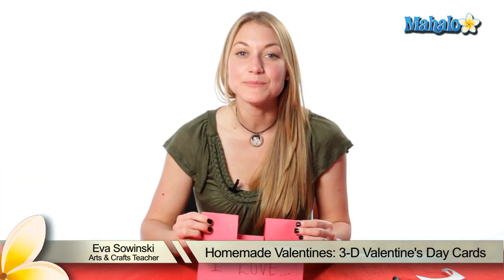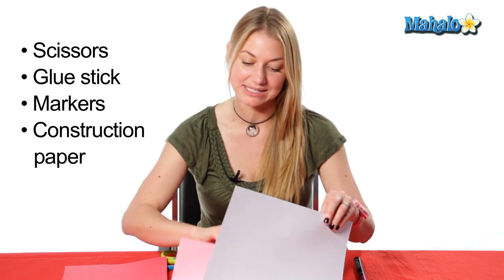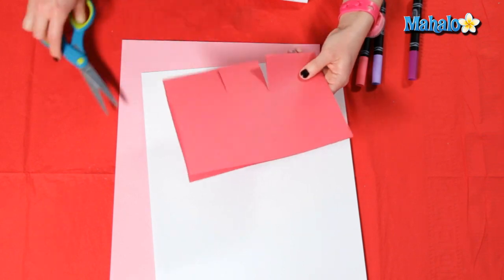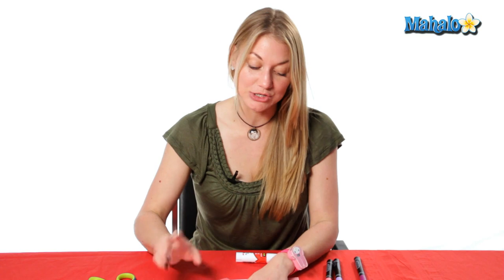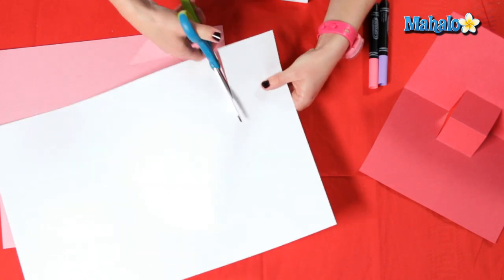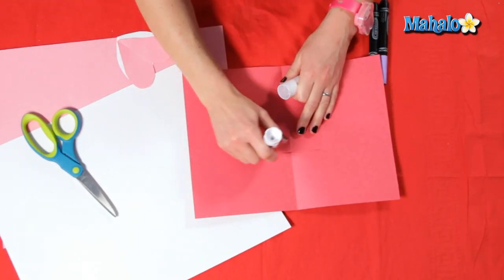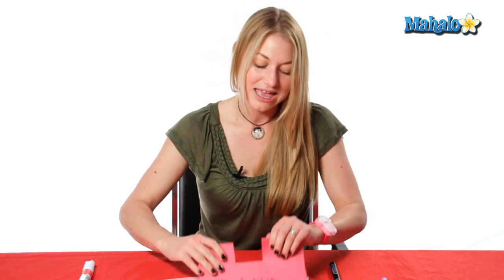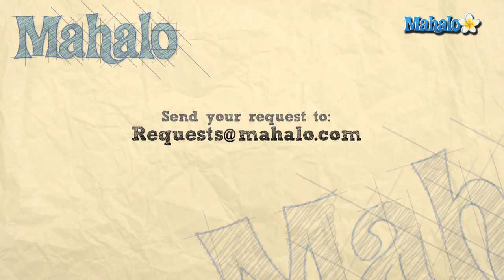Homemade Valentines: 3-D Valentine's Day Cards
Mahalo arts and crafts expert Eva Sowinski shows you how to make a 3-D Valentine's Day Card.

Crafting you own
Valentine's Day cards can add a personal touch to the holiday. Learning how to make 3-D Valentine's Day cards is not a difficult process, but it does require some basic craft supplies and time. Consider creating 3-D cards for a Valentine's Day party, for your friends and family members or as a craft project for children.
Making 3-D Valentine's Day cards is a craft suitable for children under adult supervision. Substitute safety scissors as appropriate to the skill level and age of the child. This craft can be created out of materials you already have on hand, or items purchased at your local craft or hobby store.

You will need to purchase or collect scissors, a glue stick, markers, one sheet of 8 1/2 X 11 construction paper and two sheets of 11 X 17 construction paper. You can select any colors of markers you prefer. Each sheet of construction paper should be in a different color. Opt for colors such as pink, red or white to tie the card closely to Valentine's Day.

Take your 8 1/2 X 11 sheet of construction paper and fold it in half. Cut two slits about two inches in depth at the crease. These two slits should start about 1/2 - 3/4 inch from the middle of the creased edge of the paper. Fold the cut section towards the bottom of the paper. Open the card, then pull the piece in the opposite direction and pinch it at the crease so it "pops" up.

Step 3: Decorate Your Card

Place words and decorative items on the front of your card. You could write "I Love..." or any appropriate Valentine's Day saying. Decorate with your markers until you are happy with the look of your cover. Cut out two hearts from your other pieces of construction paper. Place the two hearts together with the bottom layer framing part of the top heart. Place some glue on the back of the bottom heart and affix to the pop out section of the card. Write "U!" or any other saying on the heart that relates to the saying on the front of the card. Add stickers, glitter or other decorations to complete the look of your 3-D valentine.